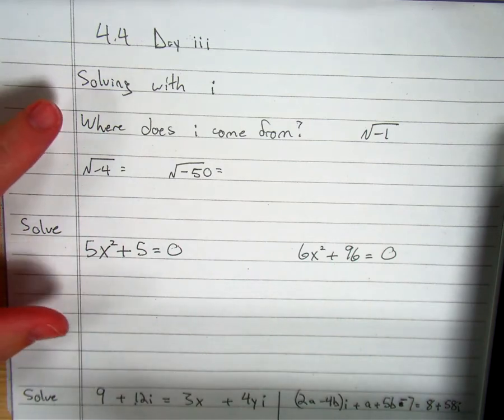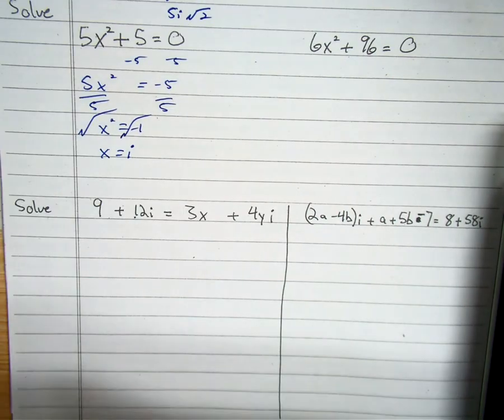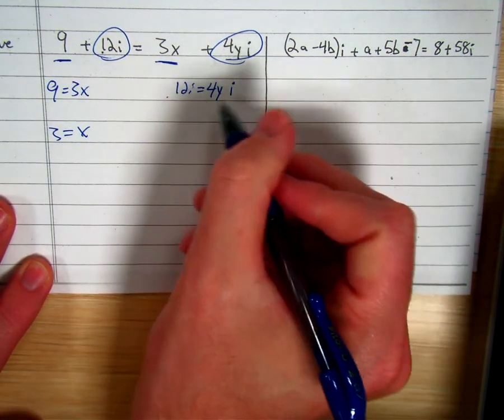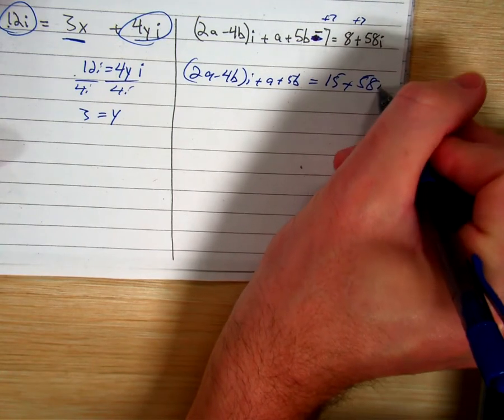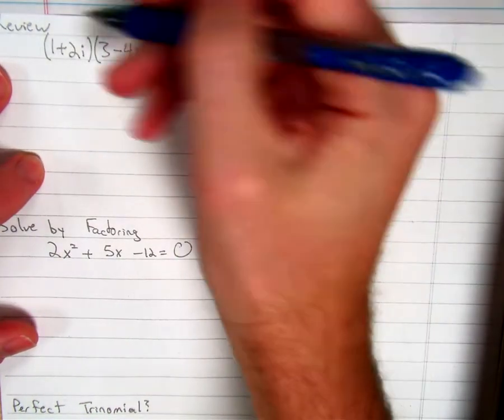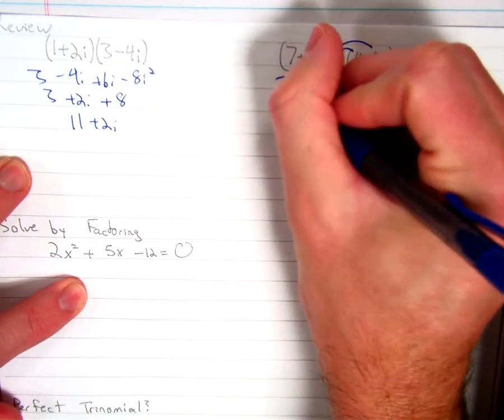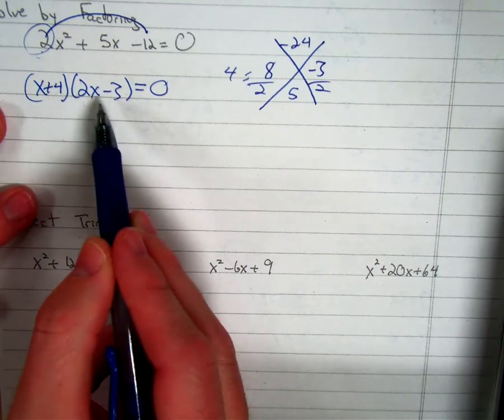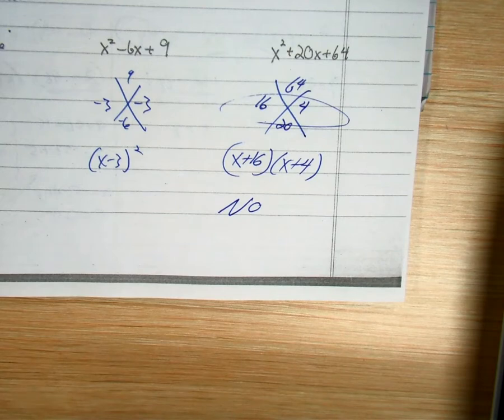Handke Algebra 2 Lesson 4.4 Day3